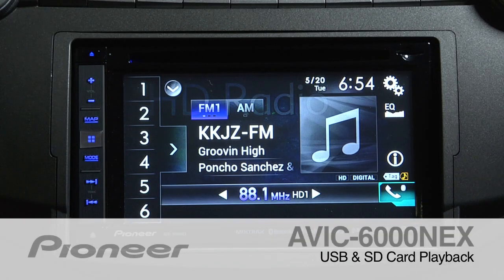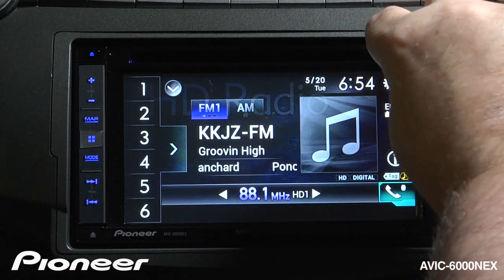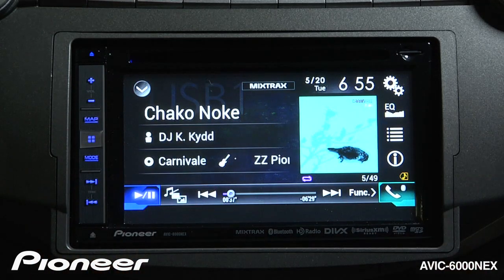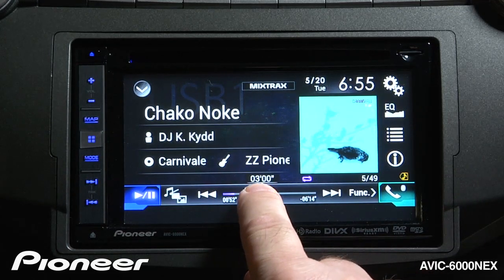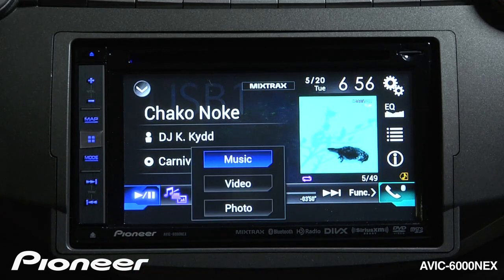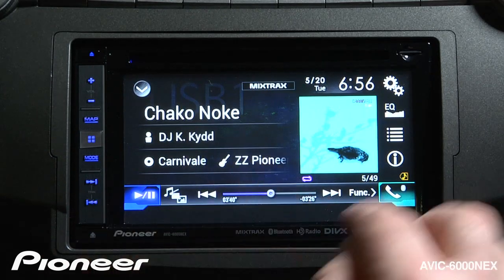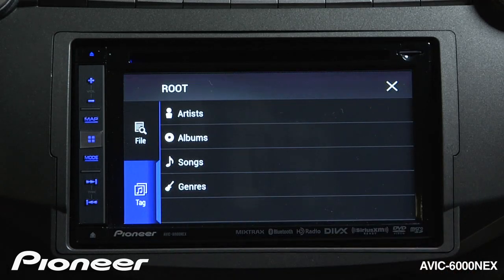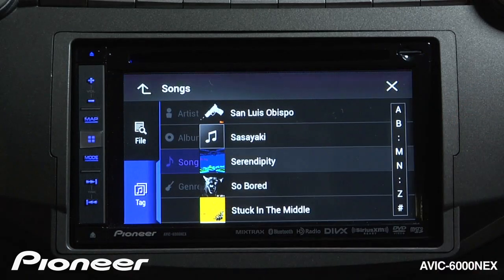How To - AVIC-6000NEX - Playback SD Card Music and Movies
Learn how to Playback flac Music, MP4 Movies and jpg photos from SD Card and USB Thumb drives.